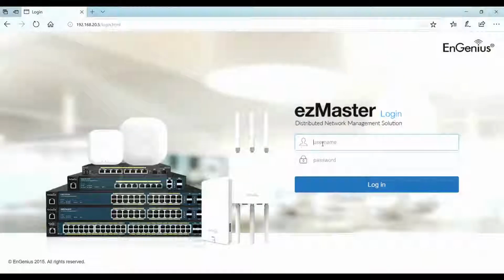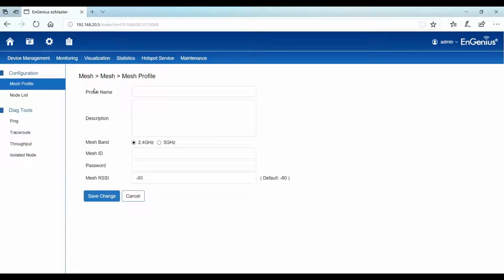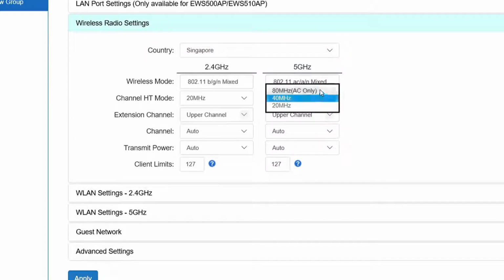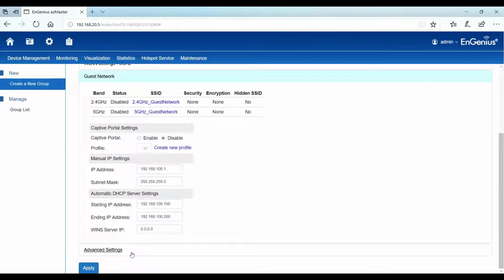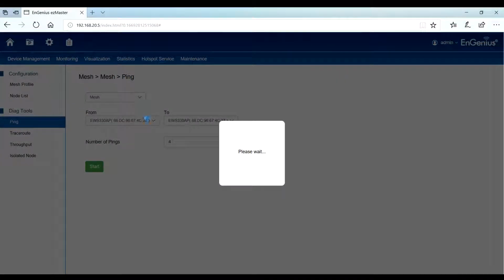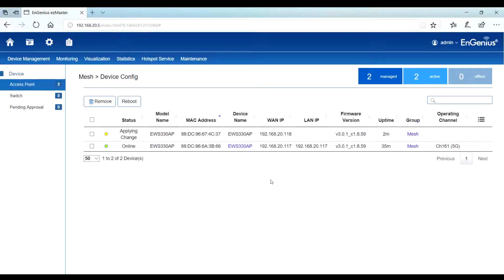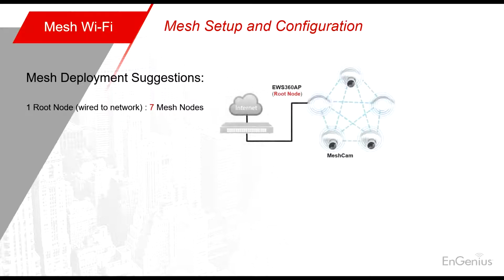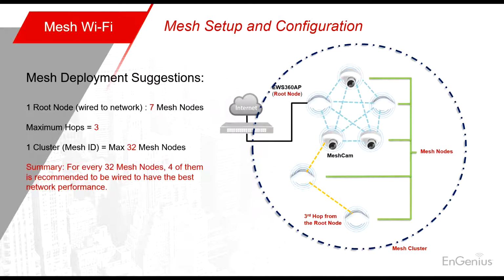EnGenius ezMaster Mesh Quick Installation Guide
QIG for setting up mesh on the EnGenius ezMaster :)